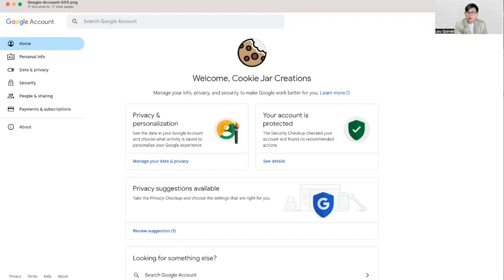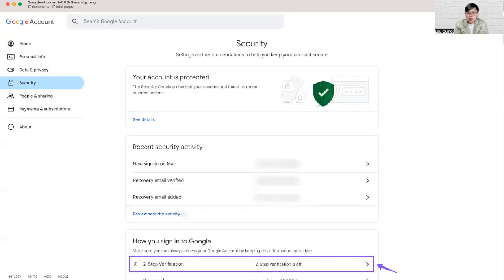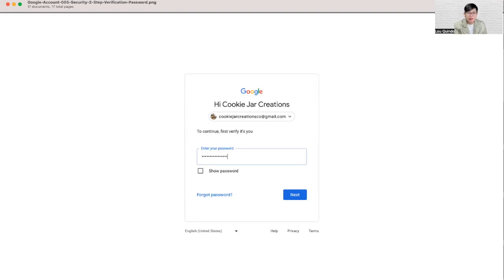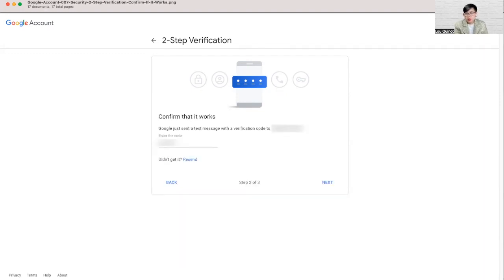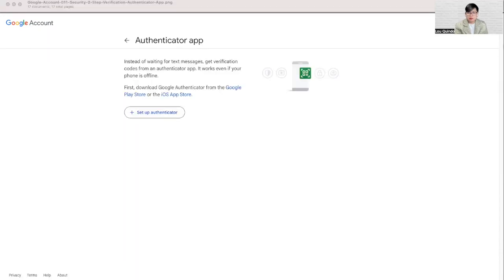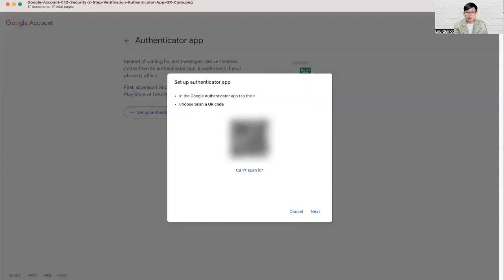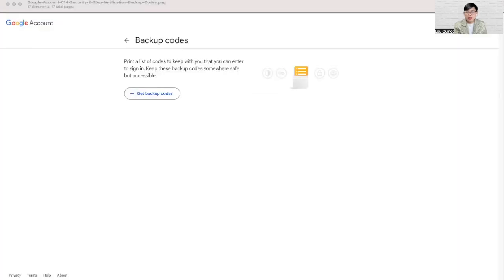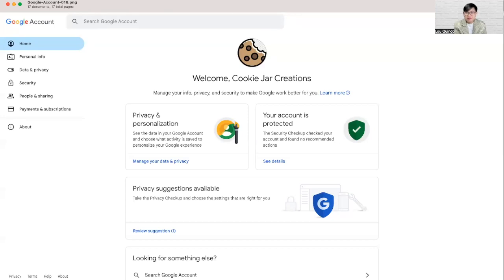How To Enable 2 Step Verification in Your Google Account - Web Wonks Walkthrough - webwonks.com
In This Lesson You Will Learn what Google’s 2-Step Verification is about and how to set it up to your Google account.

The purpose of this lesson is to inform what is the security feature provide step-by-step guide instructions about how to set up 2-Step Verification to your Google account for added another layer of security and protection.

Why? The 2-Step Verification significantly reduces the chances of having the personal information in your Google account stolen by someone else. Hackers would have to not only get your password and your username, but they would also have to get a hold of your phone.

- Mobile
– Authenticator app
- Backup codes

Google Ads
Search Engine Ranking
Performance Websites
Ecommerce Maturation
Social Conversations
Brand Building